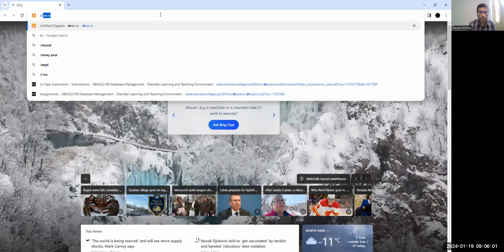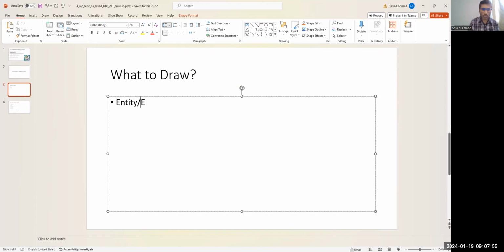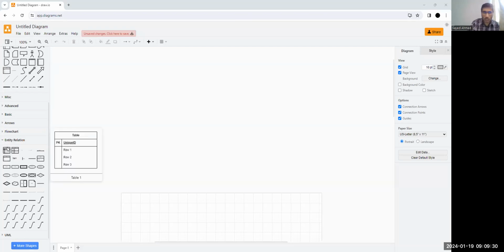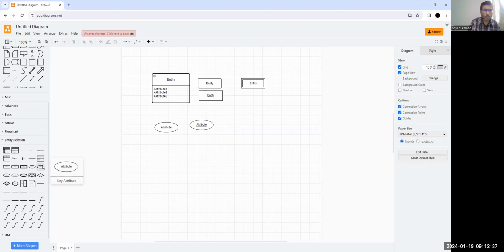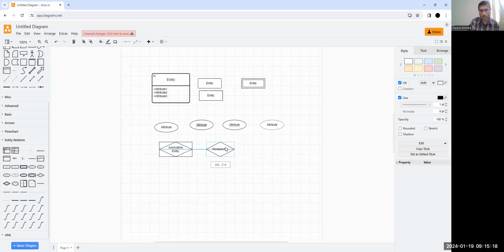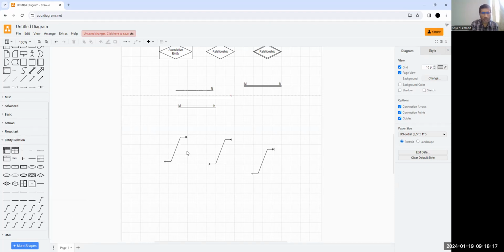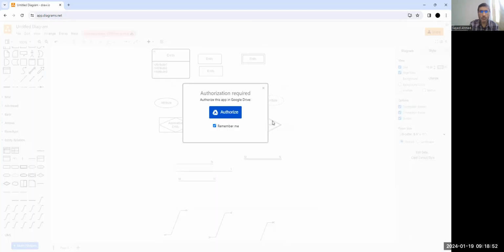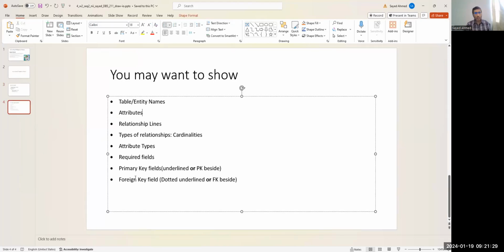Steps and symbols how to draw ERD in draw io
This Channel will host videos for our training programs and courses in anything IT, Software/Web/Mobile Development, Database/BI, Big Data, Data Science and Machine Learning, Analytics, DevOps/Infrastructure/Cloud, and Security.

Videos can be in both Bengali and English.

Our program length: 6 months to 1 year. Selected candidates from the best, may be provided support for Job placement and/or internships.

8112223 Canada Inc. Justetc Technologies. Justetc Social Services